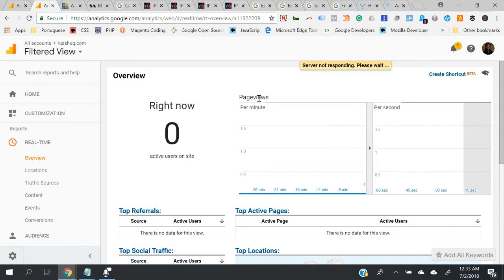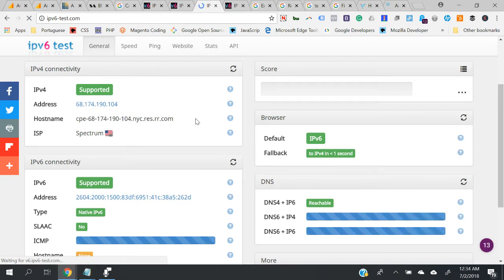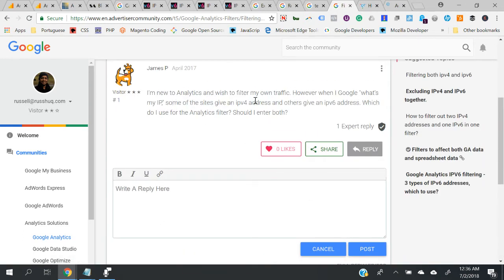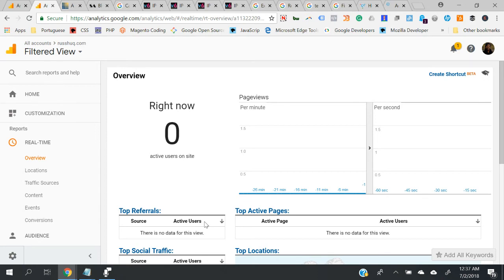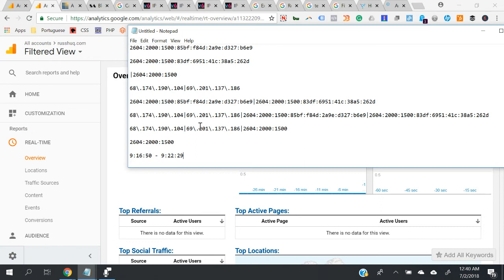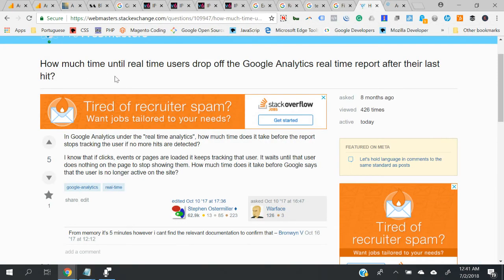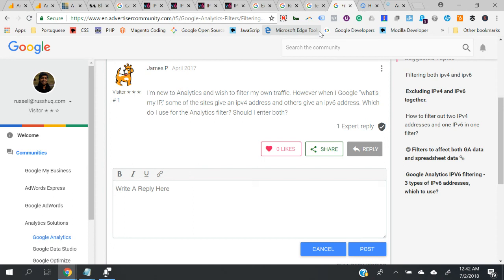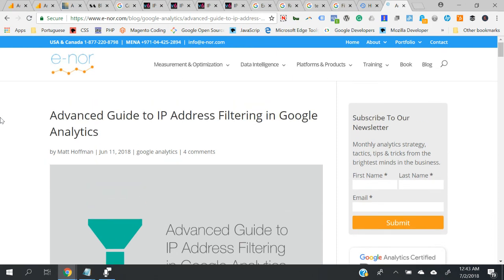How to Filter IPv6 Address in Google Analytics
Internal traffic data anomalies in Google analytics pushed me to find out the reason. I've 2 separate internet connections, and they both have IPv4 and IPv6 addresses.

In this video, I described why excluding IPv6 may be enough to exclude internal traffic.

Geography, internet connection, website and Google analytics setup varies so, please do your own research as well.

The following articles were mentioned in this video

1. Google Analytics IPv6 filter instructions

3. Tools to test IPv6

4. Google Analytics Real-time Report Question

8. Stéphane Hamel's Da Vinco Tools chrome extension: This extension offers an option to block self-tracking

Also please see this video (no audio, because I was running a test) to know how long after users drop off the Google Analytics real-time report? It will help you to test the filters in real-time.

It looks like we don't have to worry about escaping colon ":" in the IPv6 addresses as it has no special meaning in regular expression. Please browse this URL to see more details